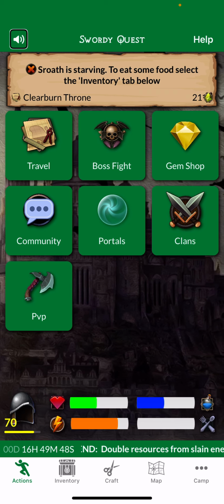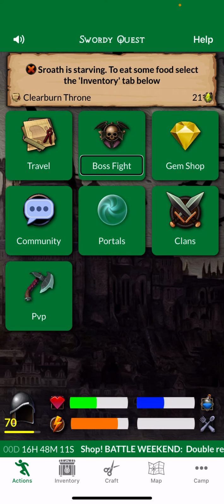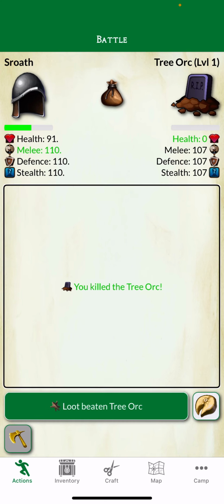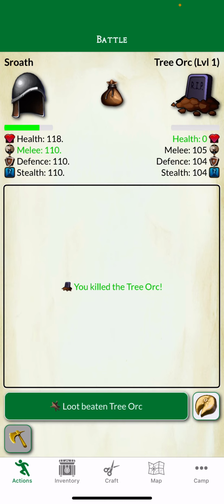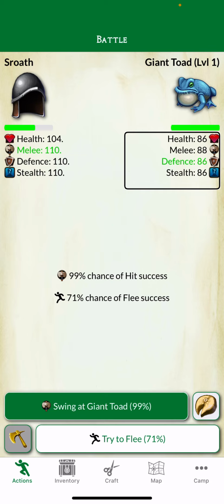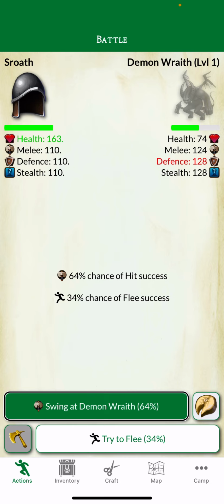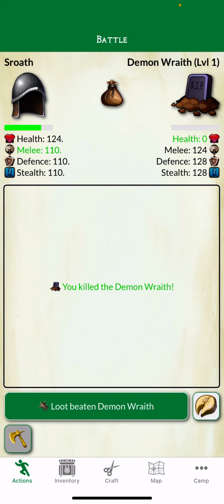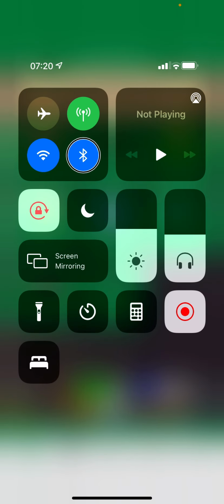Battling the Demon Wraith of Swordy Quest and his Minions for Demon Hearts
In this video, I've sold off all my higher end gear and fought the Demon Wraith of Swordy Quest as close to what a new player would encounter, for the sake of numbers.

This video was made in version 5.6.

Swordy Quest is an IOS game that's fully accessible with VoiceOver and still highly enjoyable to the sighted gamer, while still having engaging visuals. It truly puts sighted and blind players on an even playing field.